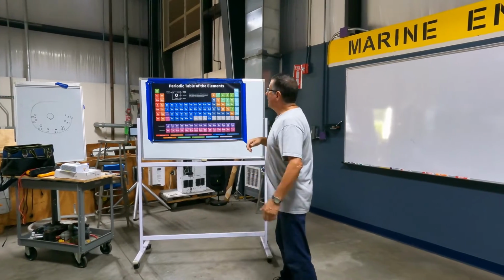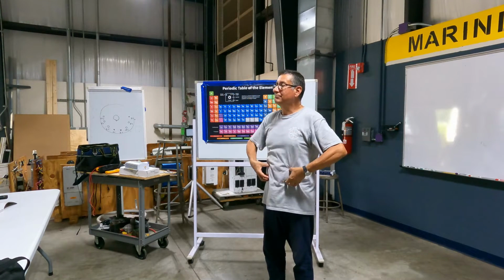How the Periodic Table is Organized